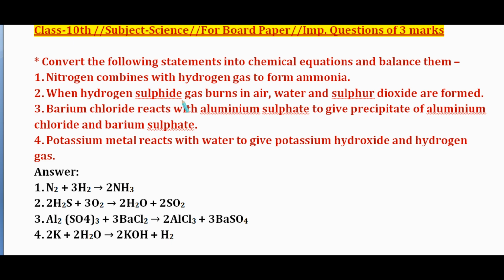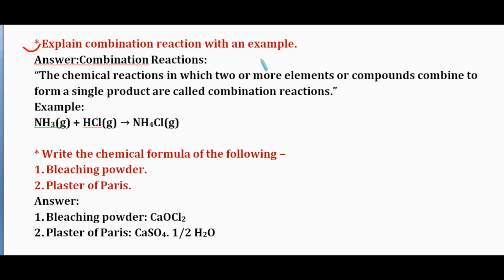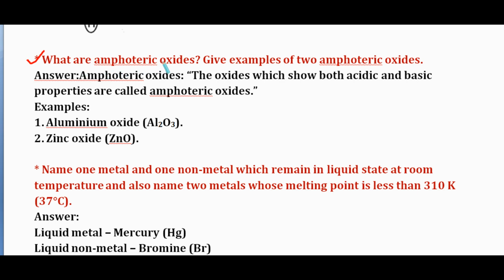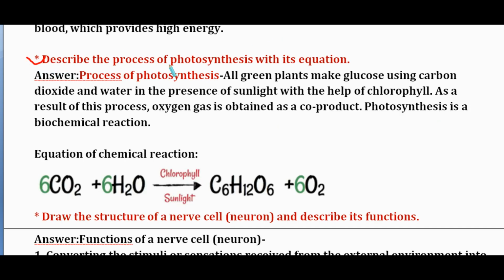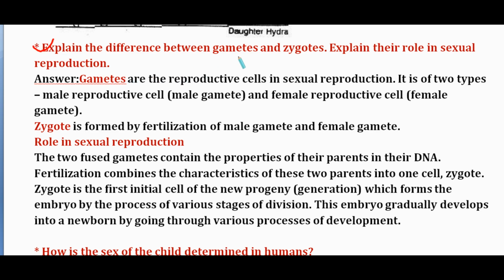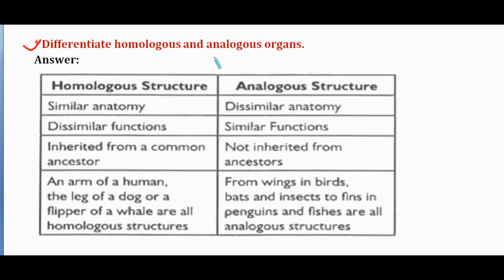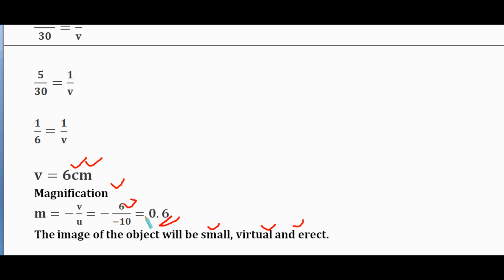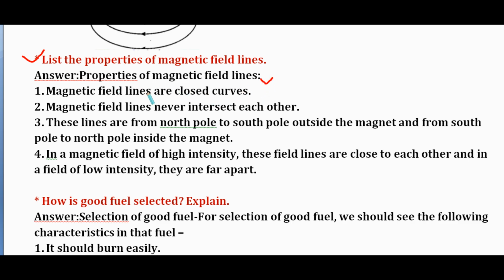10th science 3 marks imp. ques. from all chapters फॉर board exam 2026